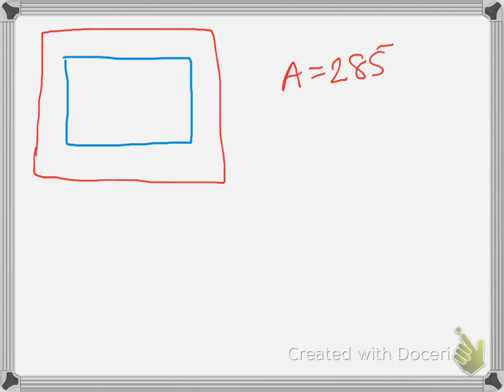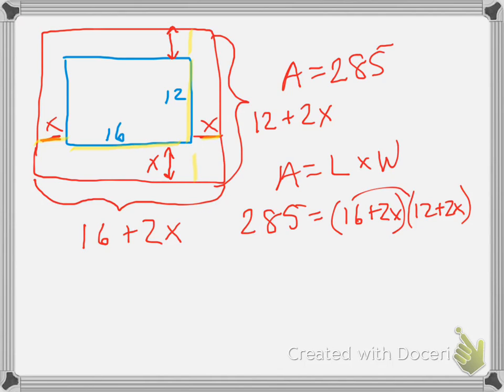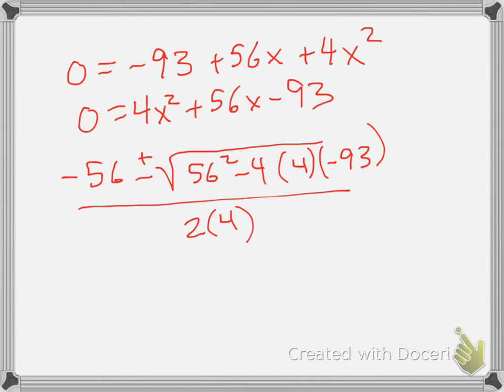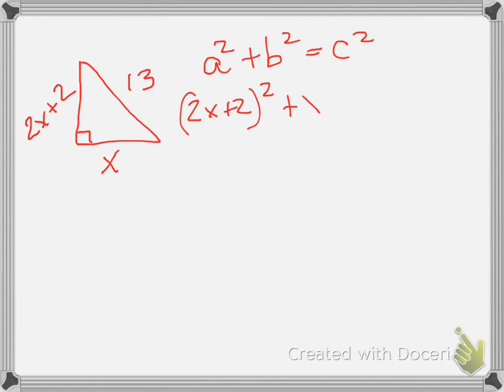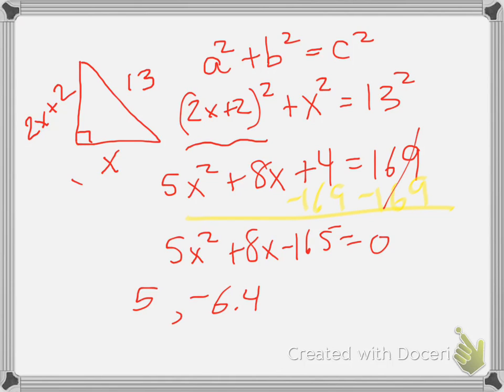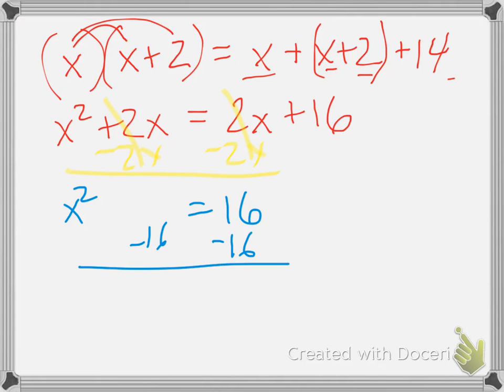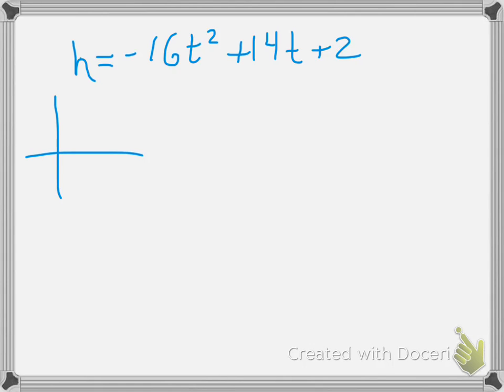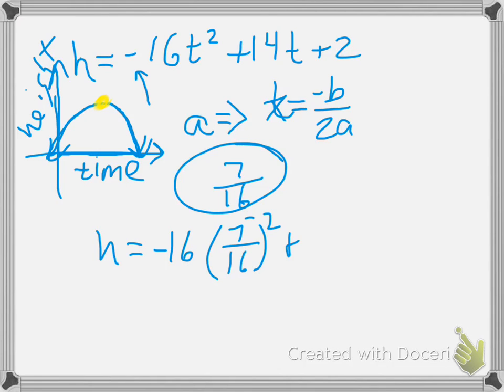18.4 page 2 help